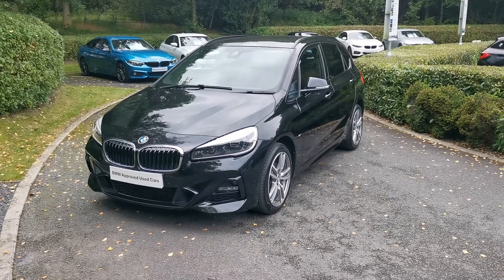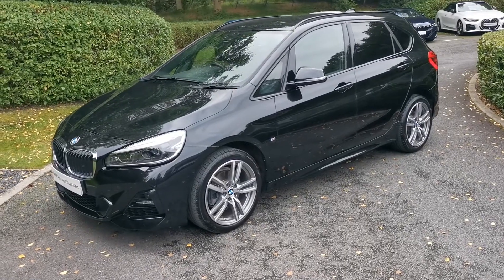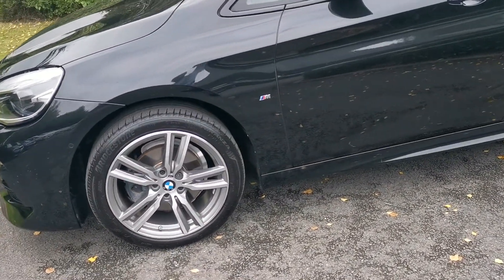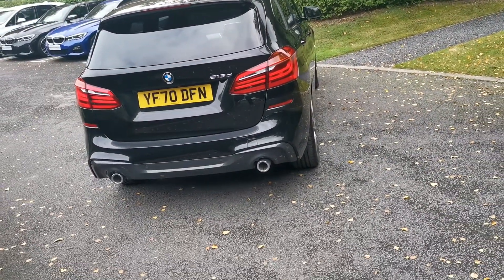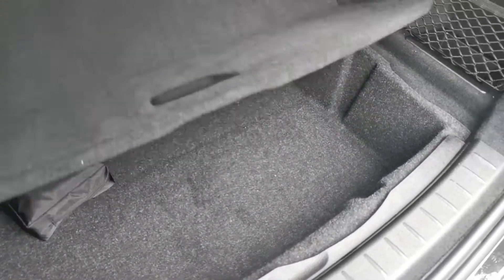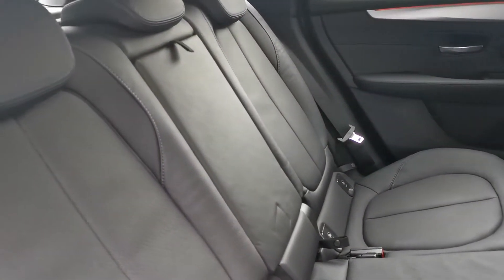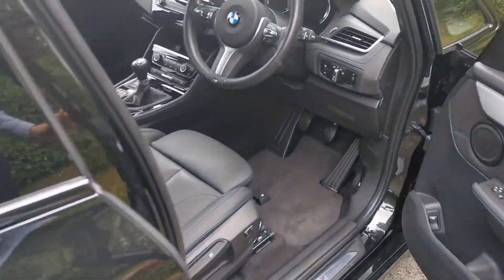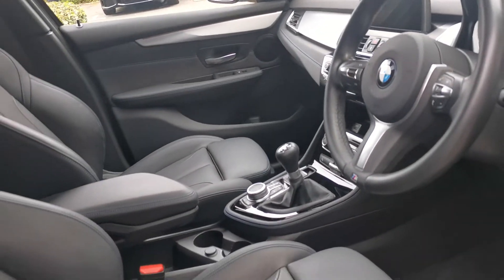BMW 2 SERIES 218d M Sport Active Tourer - YF70DFN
Here at Lloyd Motor Group BMW South Lakes we’re proud to offer this stunning example of the versatile BMW 2 Series Active Tourer finished in the fantastic Black Sapphire metallic with complementing Black Dakota leather upholstery. All of our cars are professionally prepared by our BMW Technicians at our state of the art prep centre to the highest of BMW standards, this brilliant 218d comes with a full service history, all of our cars also come with a minimum of 12 months warranty giving your that extra peace of mind. Why not come and meet the team at Lloyd South Lakes in our Newly Refurbished State of the Art Showroom, just 10 minutes from M6 Junction 36. We are a family owned business that prides itself on delivering excellent customer service and satisfaction time and time again. If you have any questions that we’ve not answered here or would like to book a test drive why not give us a call on 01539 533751 or drop us an email. We can also make a personal video of the car if you’d like. We are proud to say we have no hidden admin fees or costs. We're open 7 days a week.

Black Sapphire Metallic,Black w/ blue highlight Dakota leather,Black Roof Rails,Brushed Aluminium with Pearl Chrome Interior Trim,Comfort Pack 1,Technology Pack 1